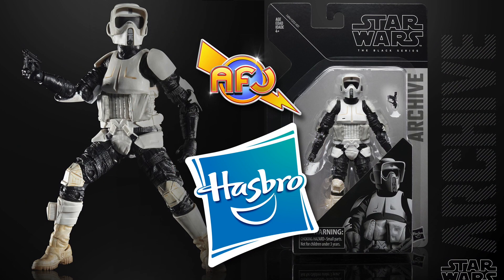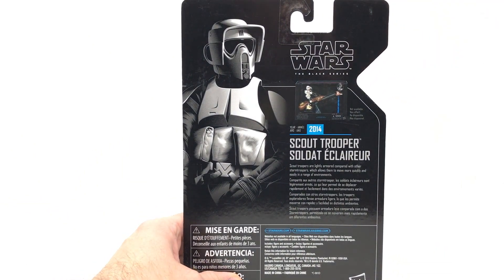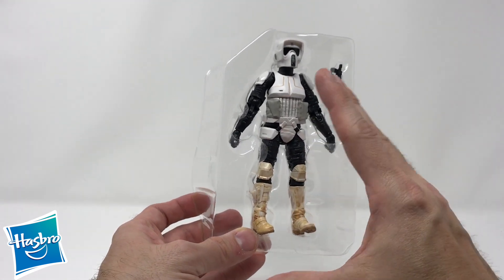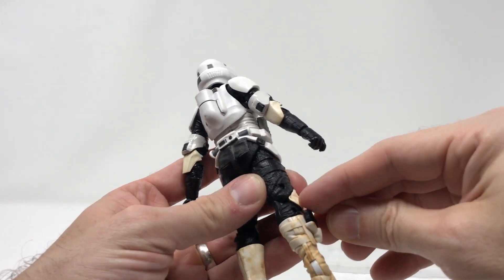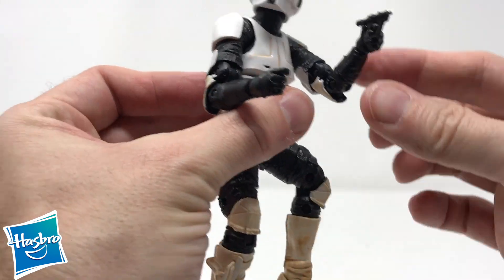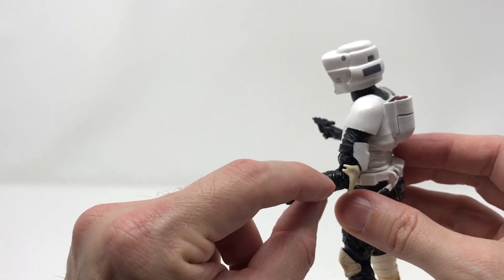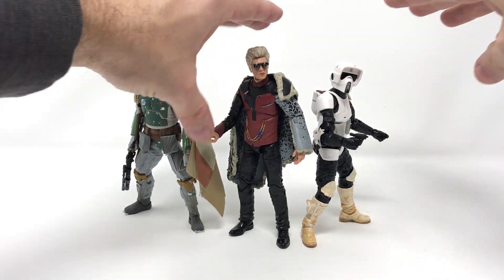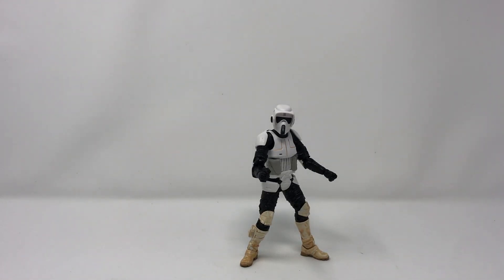Star Wars: The Black Series Archive Biker Scout - Review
Wave 2 of the Star Wars: Black Series is hitting stores now. We picked up a Biker Scout to troop build for our collection. Truth be told, we never took our 2014 Black Series release, with the Speeder Bike, out of the package. We were dying to finally have one and see if it was as good as it looked. Enjoy the review above.